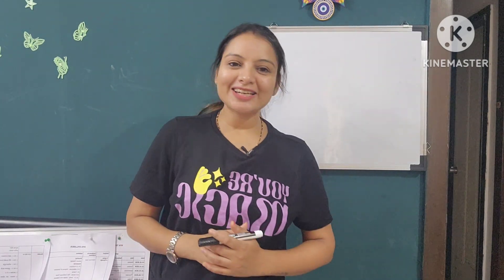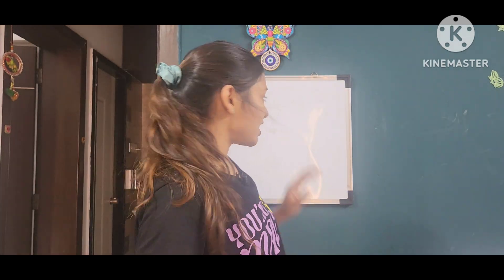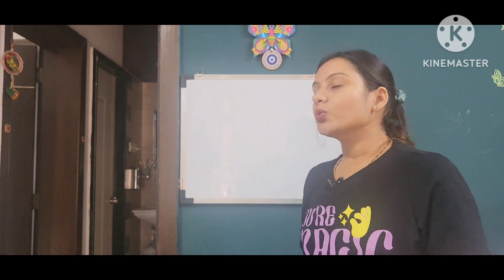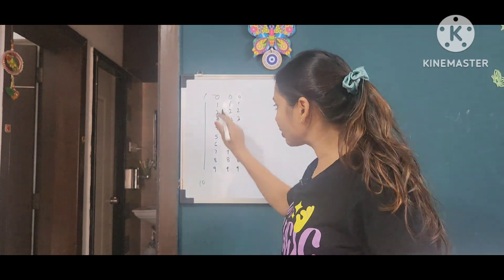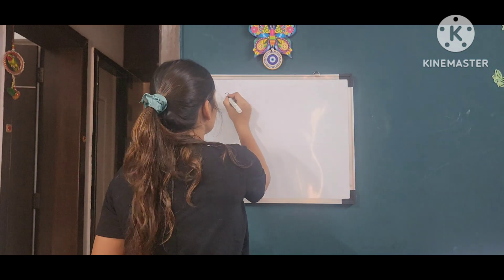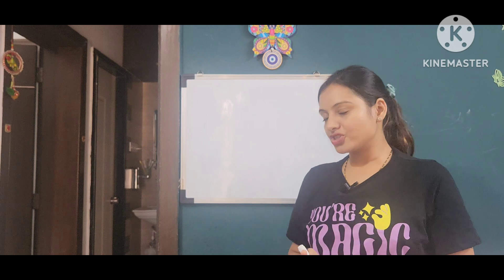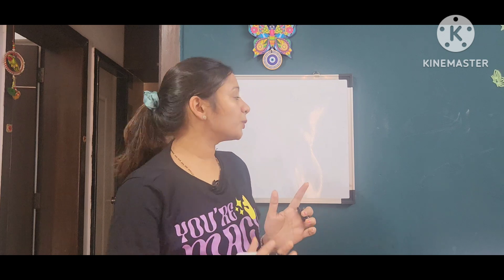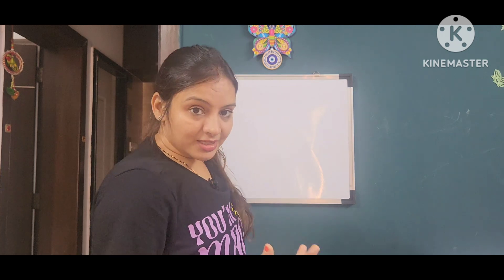Fun learning # Speed writing # variations # interesting # viral# brain boosting